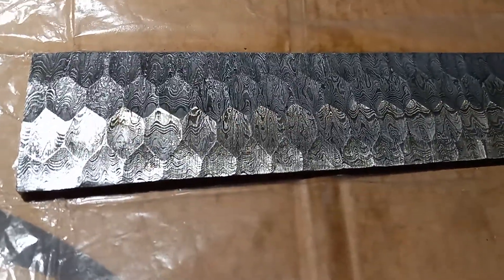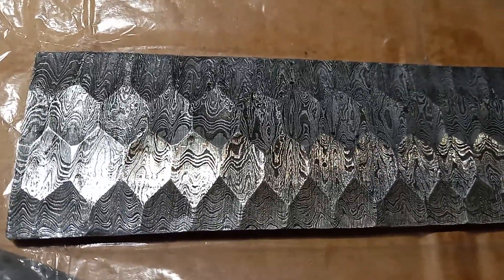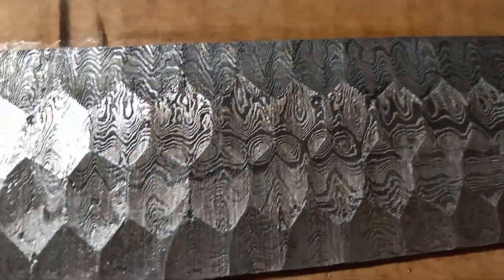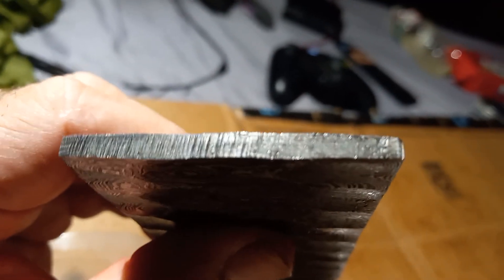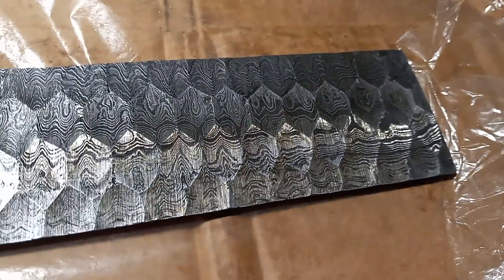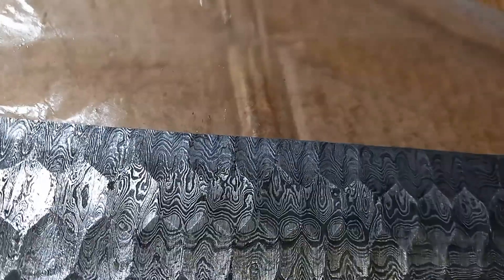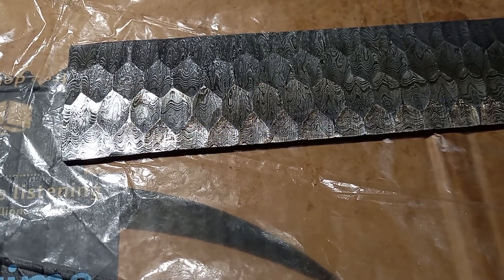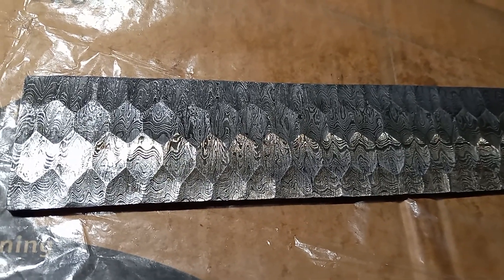Damascus alligator pattern, What should I make?